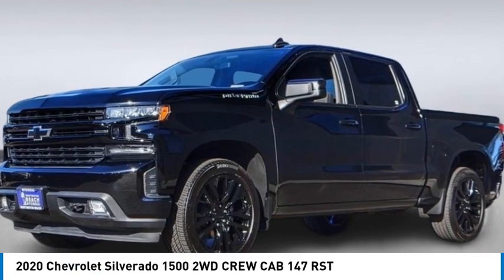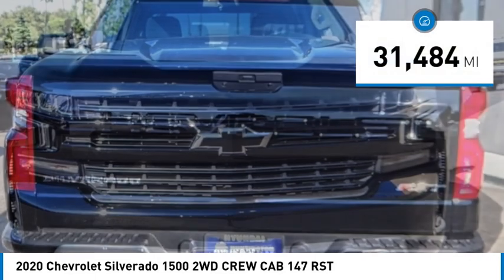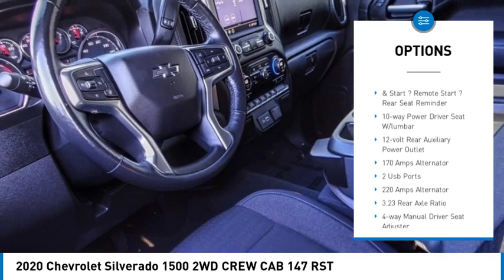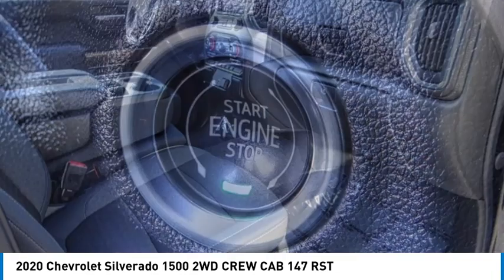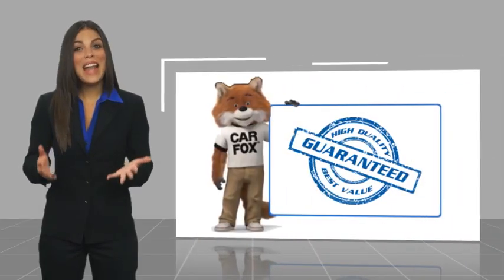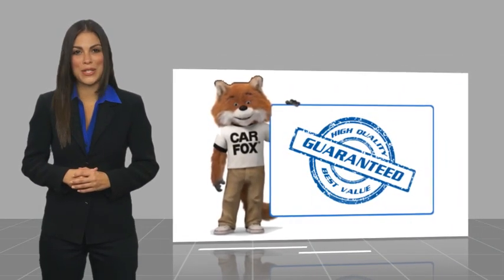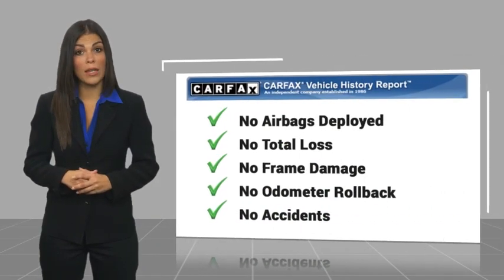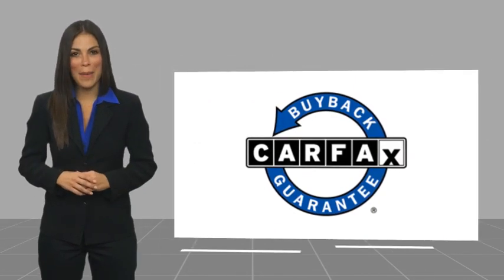2020 Chevrolet Silverado 1500 PH10051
2020 Chevrolet Silverado 1500 2WD CREW CAB 147 RST

16751 Beach Blvd.

2020 Chevrolet Silverado 1500 Black 8-Speed Automatic EcoTec3 5.3L V8 Alloy Wheels, Android Auto, Apple Car Play & Android Auto, Backup Camera, Blind Spot Monitoring, Bluetooth, CarPlay, Heated Seats, Keyless Entry, Powered Driver Seat, Premium Sound System, Premium Wheels, Remote Start, Universal Garage Door Opener, USB Port, PERFORMANCE & MECHANICAL ? 170 AMP ALTERNATOR ? STABILITRAK W/ TRAILER SWAY CONTROL & HILL START ASSIST ? ALL-SEASON TIRES ? BRAKE PAD WEAR INDICATOR, CONNECTIVITY & TECHNOLOGY ? CHEVROLET INFOTAINMENT 3 8 DIAG COLOR TOUCHSCREEN ADDITIONAL FEATURES FOR COMPATIBLE PHONES INCLUDE: BLUETOOTH AUDIO STREAMING VOICE COMMAND PASSTHROUGH TO PHONE, ANDROID AUTO & APPLE CARPLAY CAPABLE ? ONSTAR (R) SERVICES & 4G LTE WI-FI (R) AVAILABLE; SEE ONSTAR.COM FOR TERMS ? 2 FRONT & 2 REAR USB PORTS ? COLOR DRIVER INFO CENTER ? KEYLESS OPEN, LOCK, & START ? REMOTE START ? REAR SEAT REMINDER, INTERIOR ? POWER WINDOWS ? FRONT 40/20/40 BENCH SEATS WITH UNDERSEAT STORAGE ? STEERING WHEEL AUDIO CONTROLS ? CARPETED FLOOR ? RUBBERIZED VINYL FLOOR MATS, EXTERIOR ? BODY-COLOR STYLING THEME ? CORNERSTEP REAR BUMPER ? DURABED RAIL PROTECTORS ? 12 FIXED TIE DOWNS IN DURABED ? LED LIGHTING IN DURABED ? EZ LIFT, POWER LOCK, & RELEASE TAILGATE ? POWER ADJUSTABLE HEATED MIRRORS ? LED REFLECTOR HEADLAMPS ? LED FOG LAMPS ? LED SIGNATURE DAYTIME RUNNING LAMPS ? LED SIGNATURE TAILLAMPS ? REAR-WINDOW DEFOGGER ? FRONT RECOVERY HOOKS, 8-Speed Automatic, Black Cloth. Clean CARFAX. This Vehicle is Located at: Huntington Beach Hyundai; 16751 Beach Blvd, Huntington Beach CA 92647. Dealer Installed accessories are optional and may be purchased for an additional charge.All prices subject to government fees and taxes, any finance charges, any dealer document preparation charge, and any emission testing charge.While we make every effort to ensure the data listed here is correct, there may be instances where some of the fa